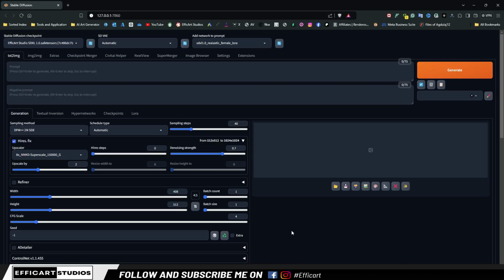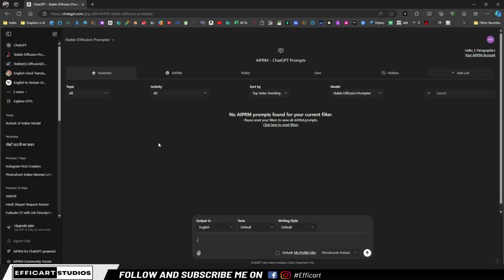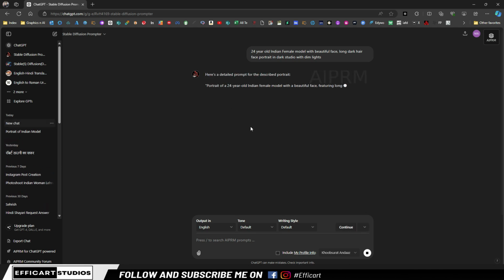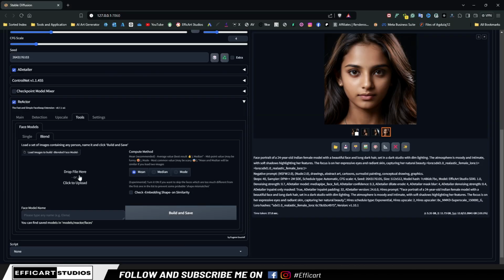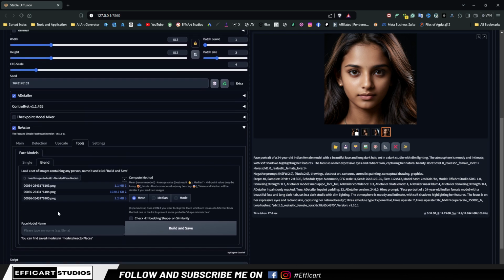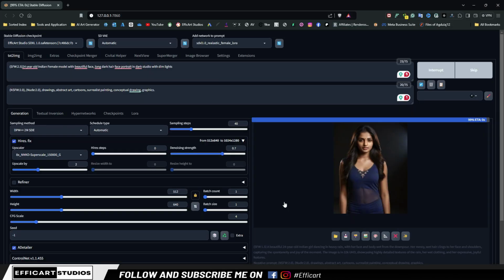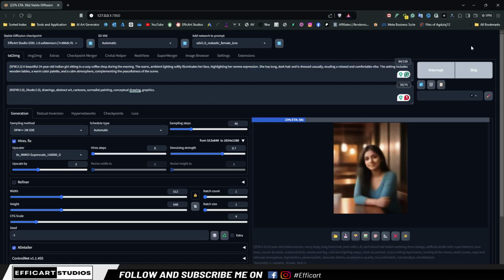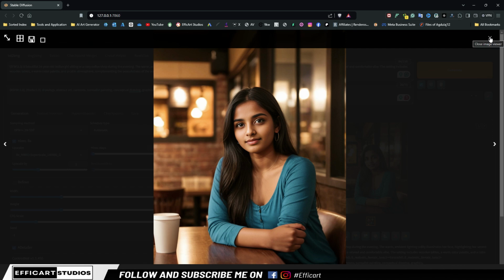Create a Realistic AI Influencer with Stable Diffusion And Grow Your Instagram! | SDXL Tutorial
Dive into the world of AI and learn how to create a stunning AI influencer for Instagram using Stable Diffusion. In this tutorial, we'll guide you through every step, from setting up the software to designing a lifelike model that can elevate your Instagram game in 2024! Whether you're a beginner or an advanced user, this video has something for everyone. Watch now and start your journey to becoming a social media sensation with your very own AI model!

I'll show you how to create an AI influencer that looks and acts just like a real Instagram model - it's mind-blowing!

In this video tutorial, learn how to create your very own realistic AI influencer in the form of an AI Instagram model for the year 2024 using stable diffusion techniques. Dive into the world of artificial intelligence and digital modeling as we explore the process of bringing a virtual influencer to life. Whether you're a tech enthusiast, a social media marketer, or simply curious about the future of AI, this video will provide you with valuable insights and step-by-step guidance on crafting your own AI Instagram model. Watch now and unleash your creativity with AI!

I’m Amaan, your friendly tech enthusiast and professional IT consultant. With a wealth of experience in Office 365 and Windows technologies. But wait, there’s more! Beyond the tech realm, I’m also a creative soul. I craft mesmerizing 3D illustrations and captivating graphics. Join me on this exciting journey of learning, creating, and having fun. Your support means the world to me!

Create a Realistic AI Influencer with Stable Diffusion!
Don’t Miss Out: Transform Your Instagram with AI Models!
How to Become an AI Instagram Star in 2024!
Join the AI Revolution: Build Your AI Instagram Model!
Unlock the Secrets of AI Influencers: A Complete Guide!
Limited Time: Create a Stunning AI Model for Instagram!
Your Guide to Creating a Unique AI Influencer!
Future-Proof Your Instagram: Create an AI Influencer!
My Rig:
GPU:   RTX 4070
RAM:  32 GB DDR 4
CPU:   AMD Ryzen 5 3600
Controller : Xbox Wireless Controller
Screen : Benq / 27" / Full Resolution